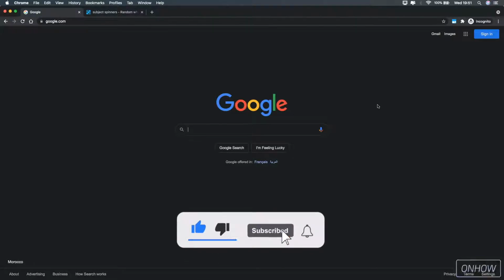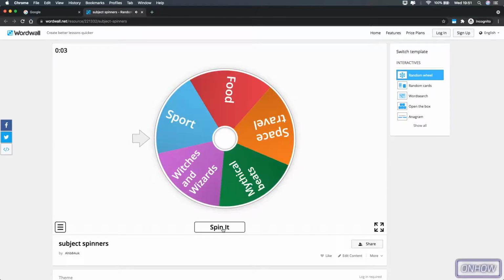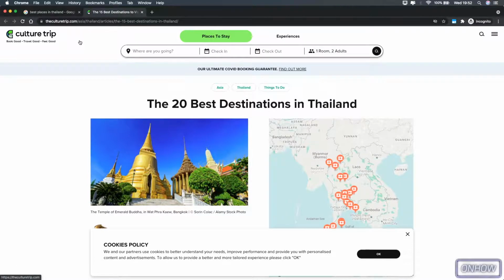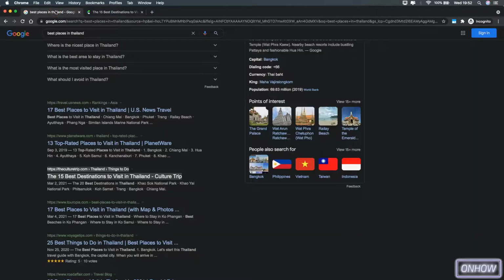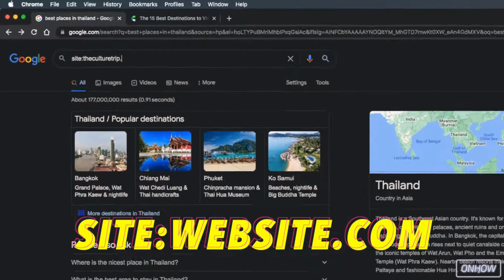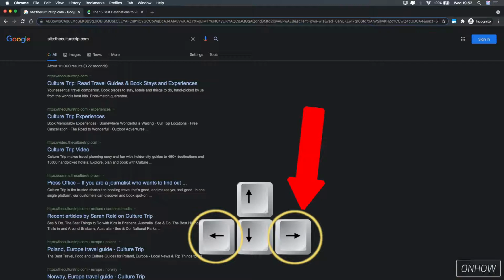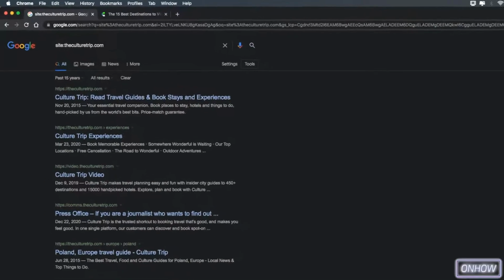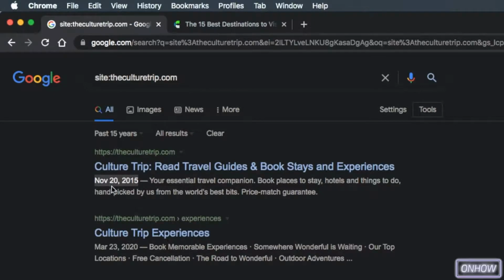How To Find When A Website Was Published | Check Website Date Of Creation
Today i will show you how to find when a website was published and check any website its date of creation and when was created easily, You might found a website that you want to know the exact date when that site was created and published and you don't know how to check that.
You are on the right video because i will be showing a unique trick that you can use to find out when exactly that website went live what i mean by date is the exact day, And we will do that just from Google search engine.

CODE :  &as_qdr=y15